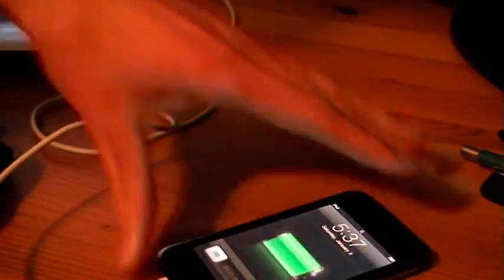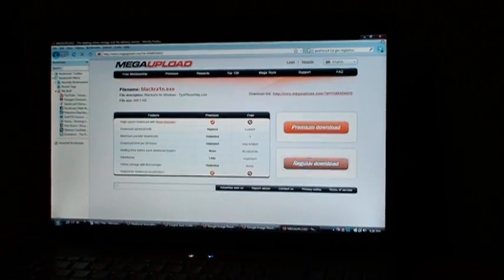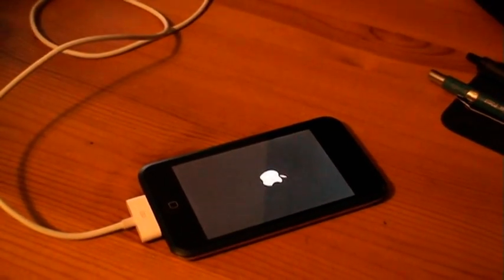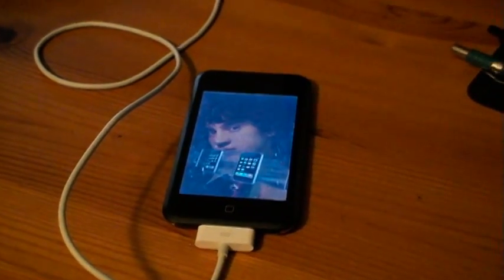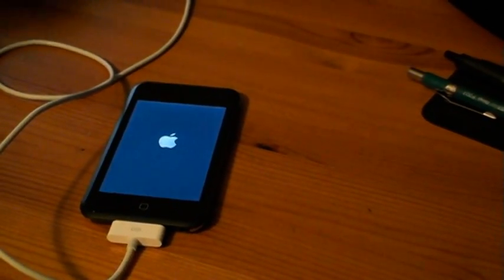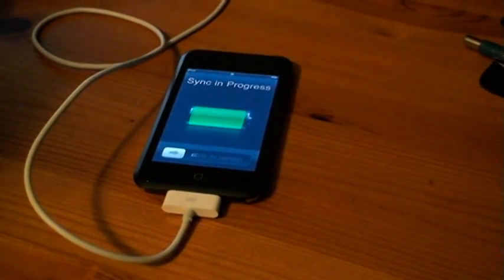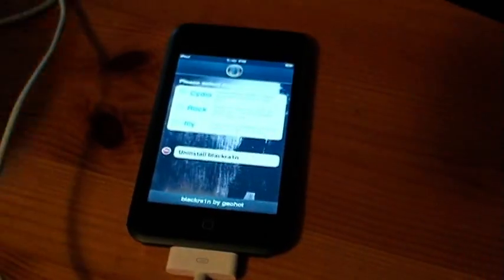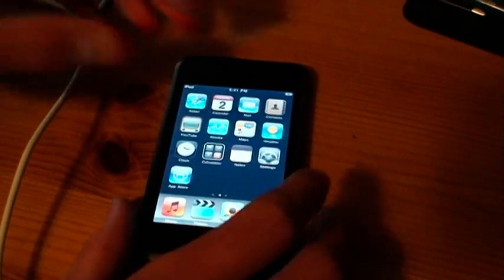How to Jailbreak iPod Touch/iPhone 3.1.2 + Pros & Cons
Follow these steps to quickly and easily jailbreak your iPod Touch or iPhone running 3.1.2 firmware:

1. Plug your device into your computer.  (Close iTunes if it opens).
2. Follow this link and download the blackra1n software:
3. Open blackra1n and click "make it rain".
4. You will see a picture of some random dude.
5. Your device will reboot.
6. Now you will have an app called blackra1n.  From here you can download Cydia, Rock, and/or Icy.  (I highly recommend Cydia).